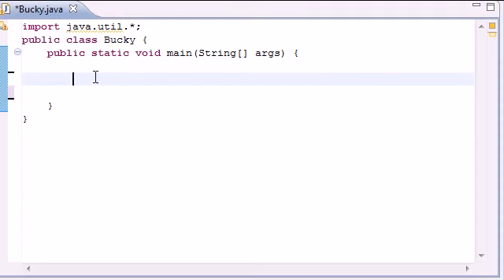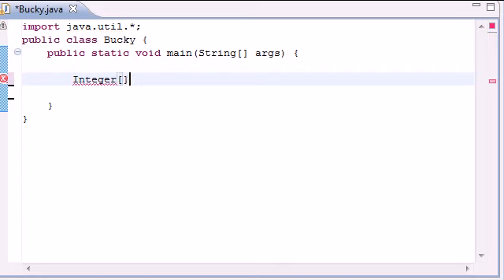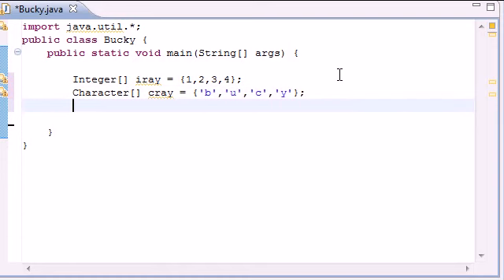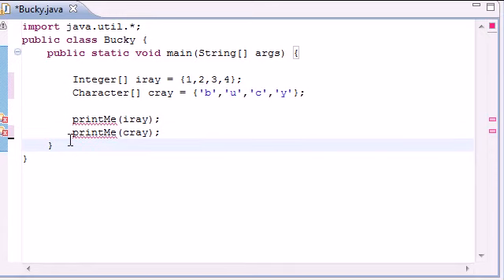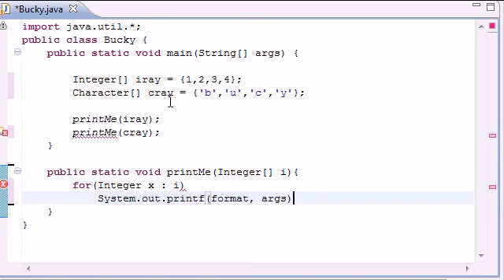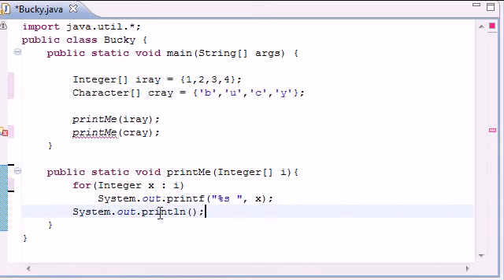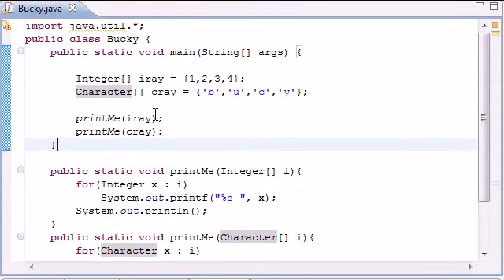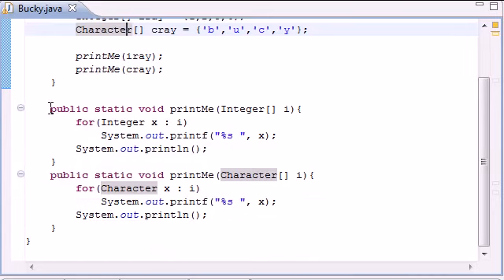Intermediate Java Tutorial 104 Generic Methods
Intermediate Java Tutorial:  Generic Methods